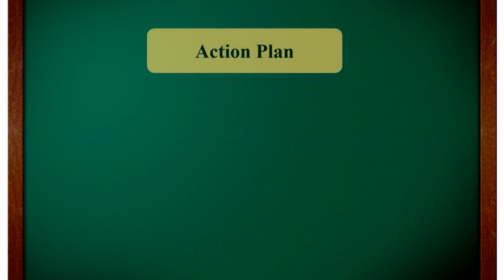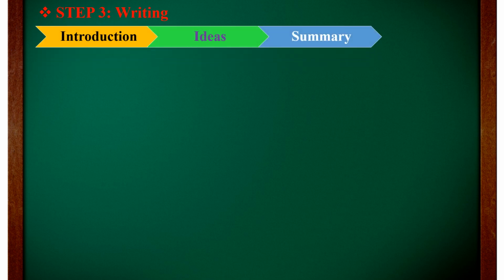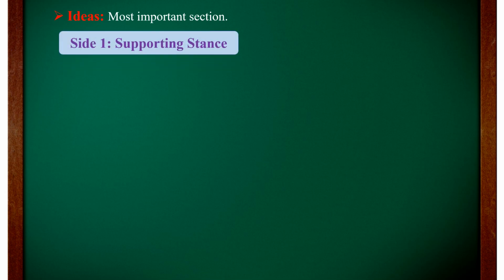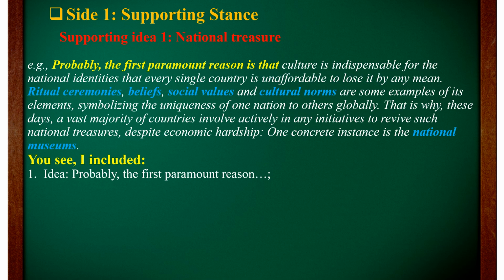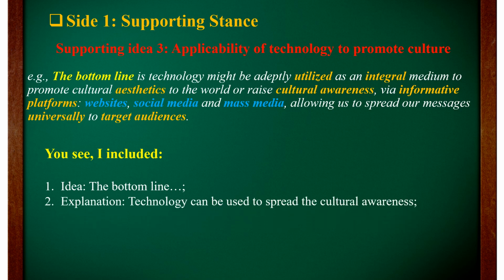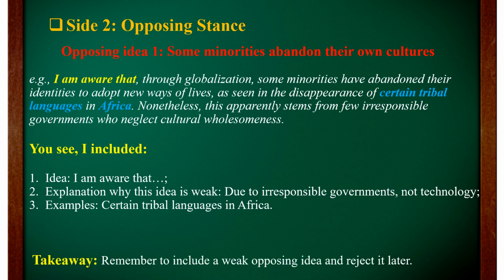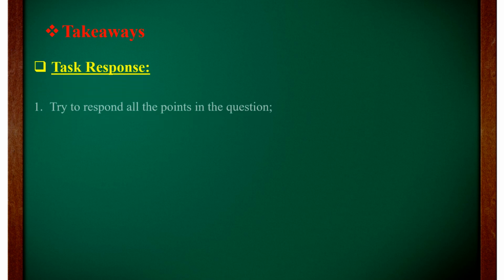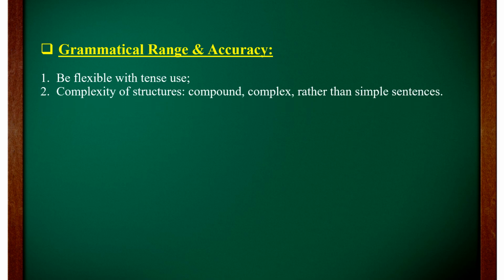How to Write a Band 7 IELTS Writing Task 2: Personal Viewpoint Essay (Completely Disagree)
This tutorial video guides you guys how to write a convincing personal viewpoint essay when you disagree completely with the given statement. You will learn the three-step writing strategy to elevate your IELTS Writing Task 2 band score to 7 or higher. This video will explain clearly each step step-by-step, with exclusive use of advanced vocabulary and complex sentence structures. Personally, all tips covered in this tutorial video are  practical to make the writing sound more convincing, complex and formal under time constraint. The best part is such writing techniques cover all core elements that examiners evaluate based on.
Here are brief timestamps of the video:
00:28 Action Plan
00:58 Step 1: Task's Analysis
01:32 Step 2: Outlining
02:30 Step 3: Writing
04:17 Ideas
06:13 Side 1: Supporting Stance
09:05 Side 2: Opposing Stance
10:02 Summary
10:55 Sample
12:43 Takeaways
Learn more How to Write a Band 7 IELTS Writing Task 2: Personal Viewpoint Essay (Completely Agree)
Learn more How to Write a Band 7 IELTS Writing Task 1: Pie Chart (Static Data)
Lean more How to Write a Band 7 IELTS Writing Task 1: Pie Chart (Movement Data)

Best of Luck for Your Upcoming Exam. See You in the Upcoming Video!